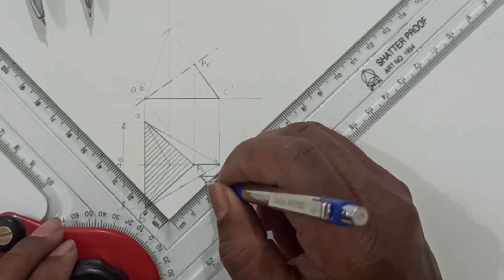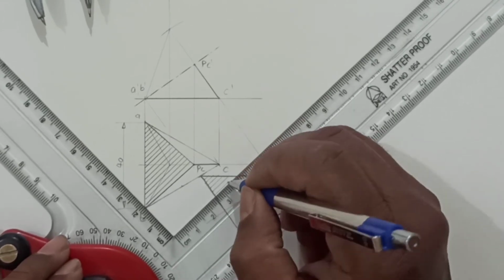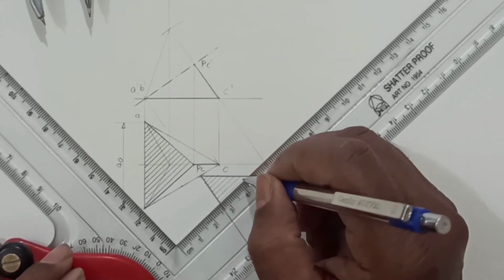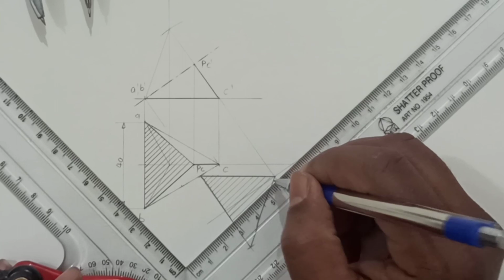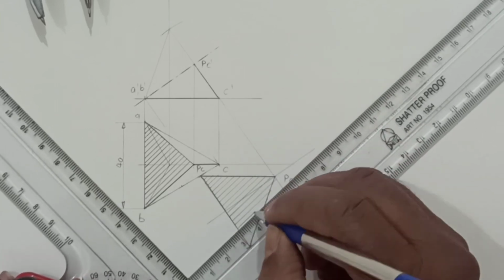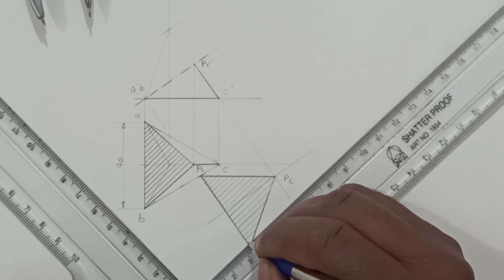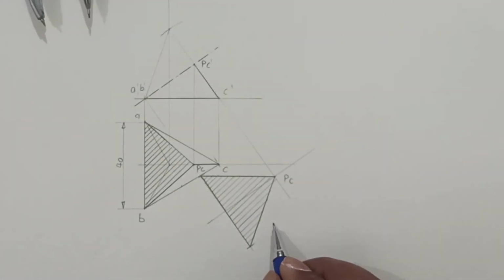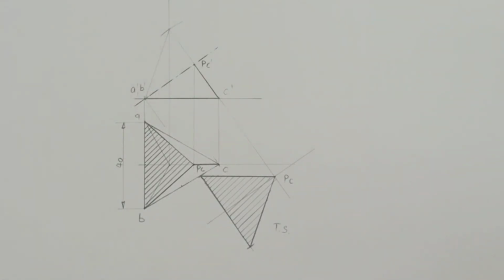Section of Solids: Tetrahedron- Problem No.2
True shape appears as Isosceles triangle with maximum base and minimum altitude.